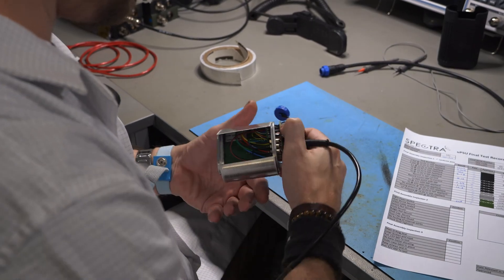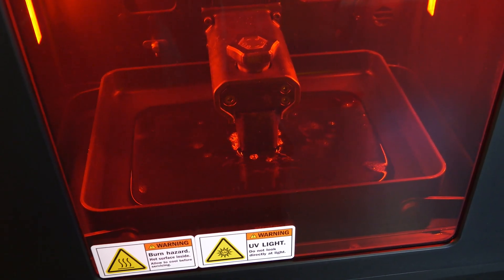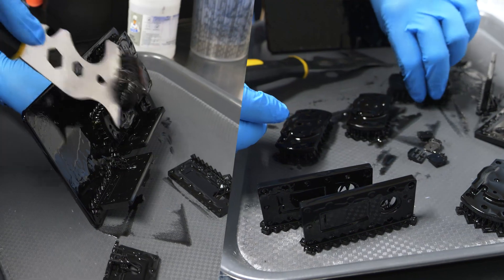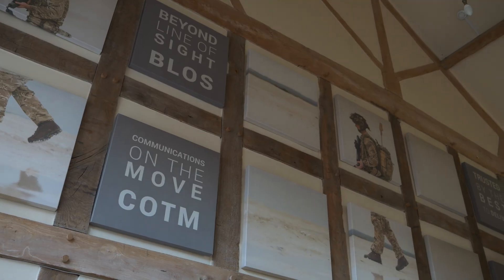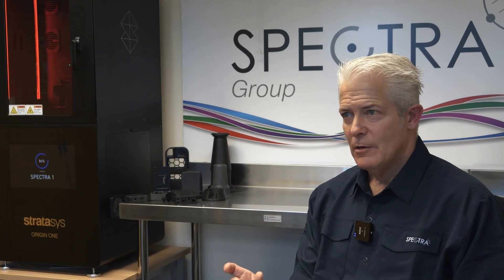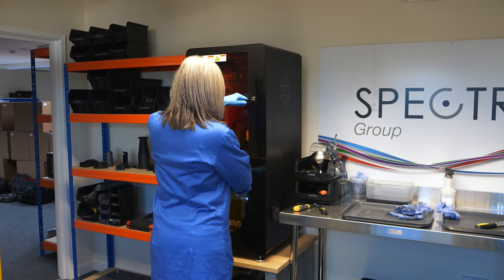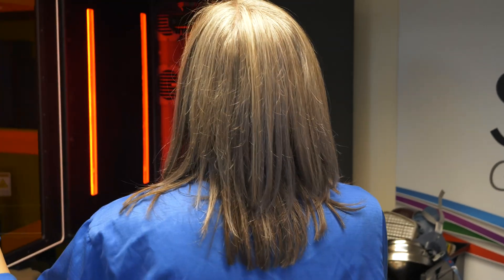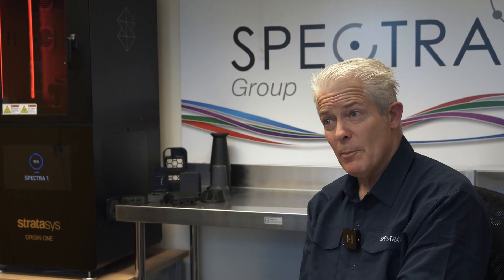The Surprising Truth About Spectra Group's 3D Printing Breakthrough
*💡 How Spectra Group Leverages 3D Printing for Advanced Manufacturing?*

🎬 In this video, Simon Perrett, Head of Research & Development at Spectra Group, explains how his team uses Stratasys 3D printing to produce high-quality parts without the cost of injection molding. By printing on-demand, they maintain minimal inventory and deliver field-ready products with superior accuracy, consistency, and material strength.

🌐 *Explore More:*